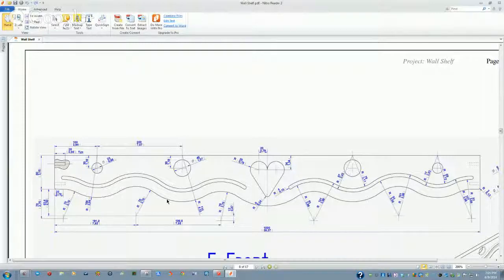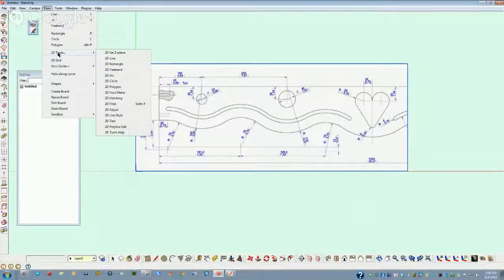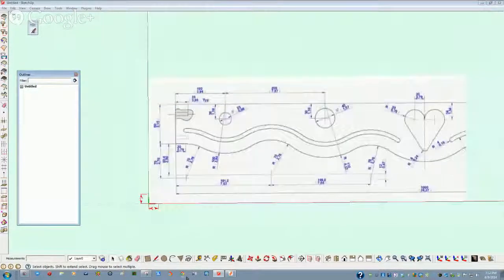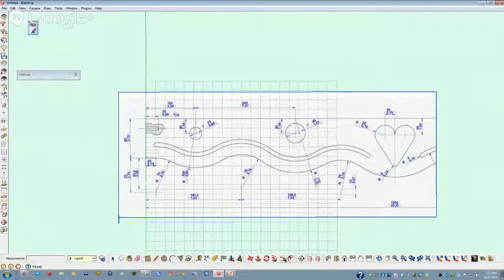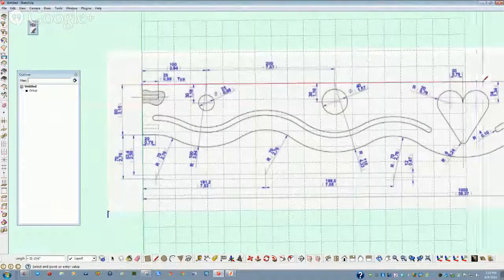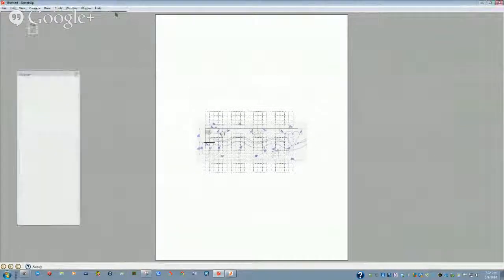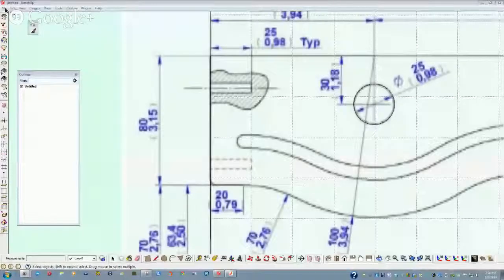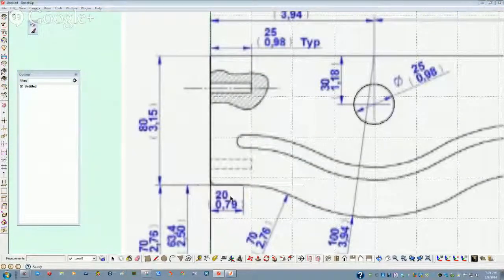Sketchup tutorial: Printing a Template.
Using existing data to create a template profile in Shetchup